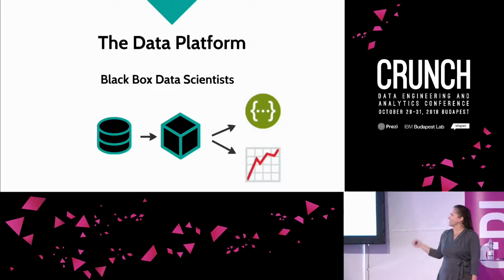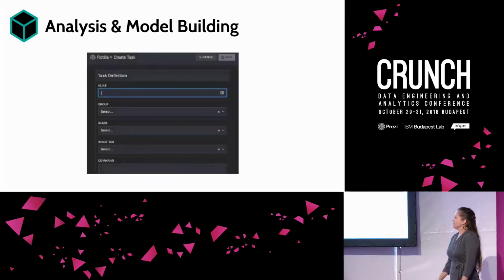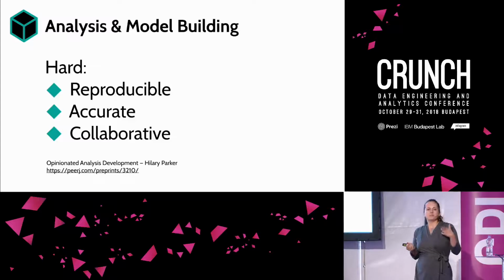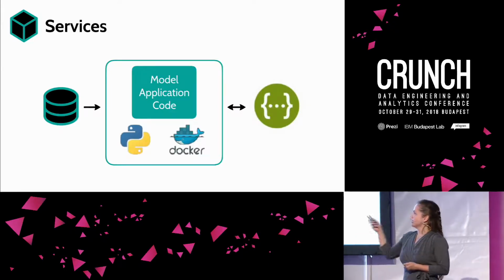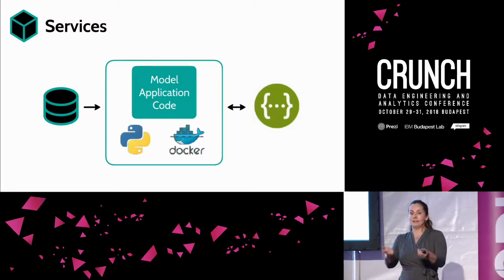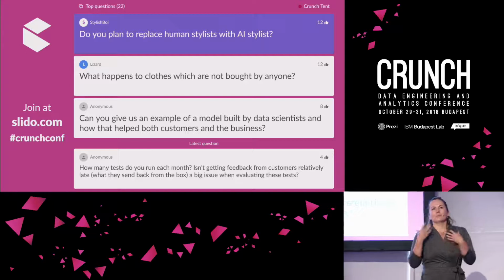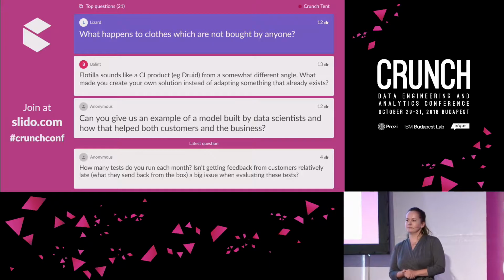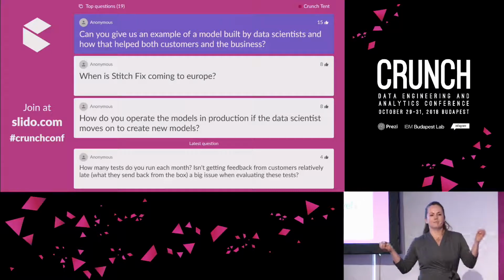Enabling Full Stack Data Scientists - Juliet Hougland | Crunch 2018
Autonomy and ownership are core to working at Stitch Fix, particularly on the Algorithms team. Data Scientists are expected to build their systems end to end and maintain them in the long run. We rely on automation, documentation, and collaboration to enable data scientist to build and maintain production services. In this talk I will discuss the platform we have built and how we communicate about these tools with our data scientists.